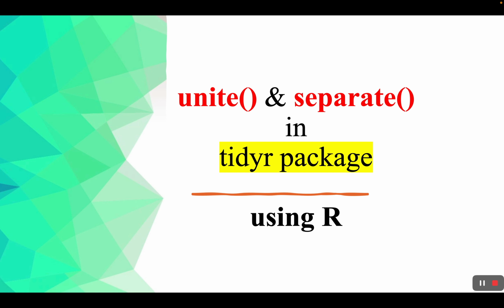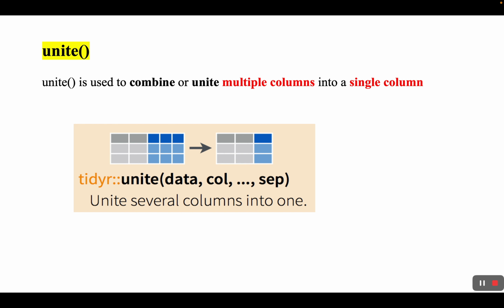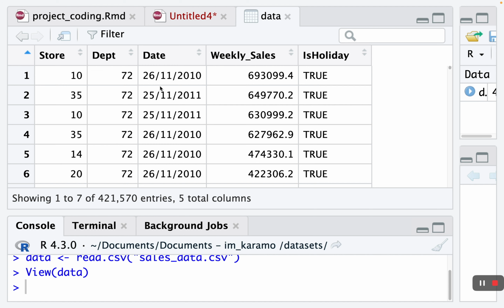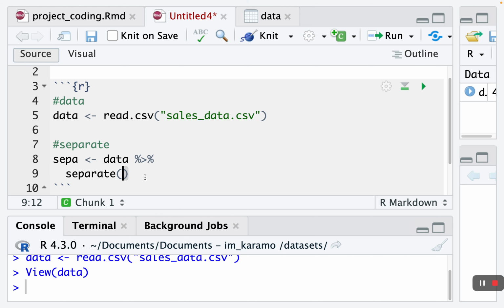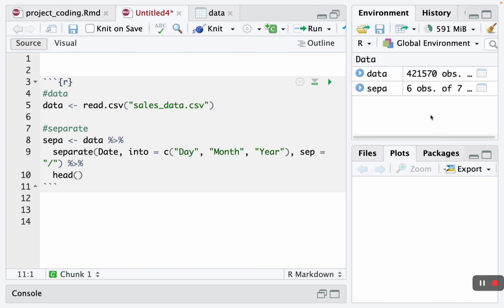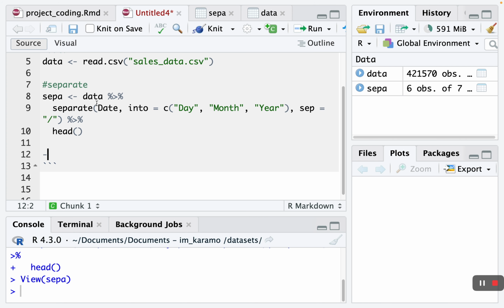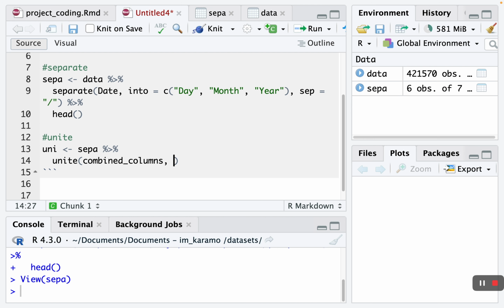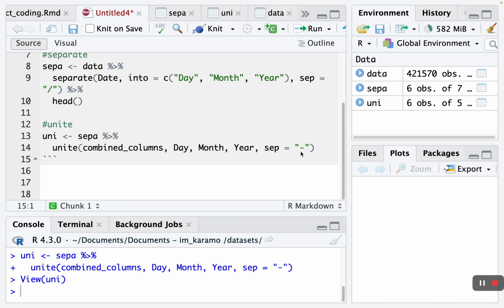UNITE () & SEPARATE () a column using R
In data analysis and manipulation, you often encounter scenarios where you need to split or separate a single column into multiple columns based on a delimiter or pattern, vice versa, This is where the separate() and unite() functions in dplyr come in handy.

separate(): This function is used to split a single column into multiple columns based on a delimiter or a pattern.

unite() is used to combine or unite multiple columns into a single column.